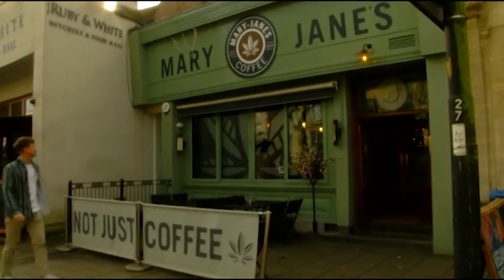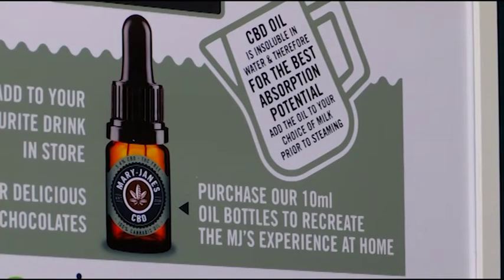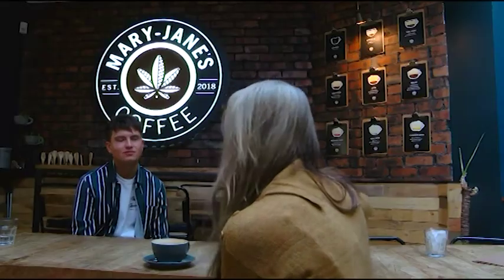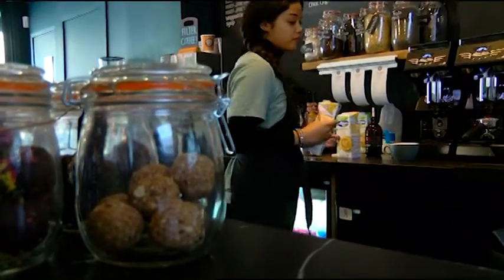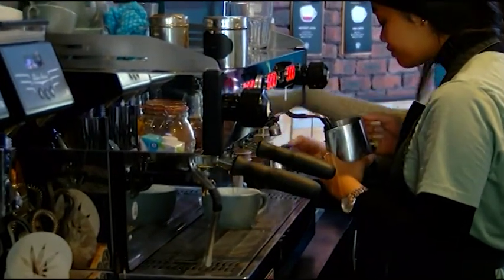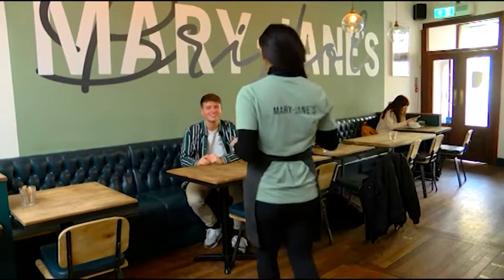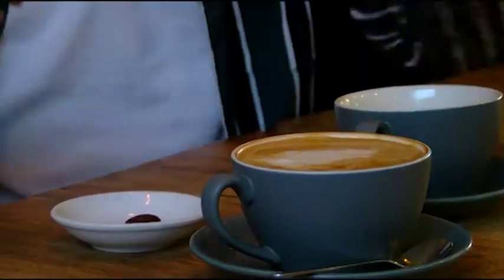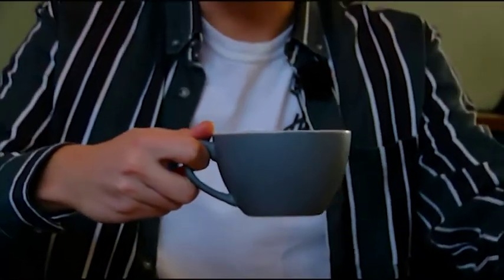Jamie Takes On A CBD Coffee!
@Jamie Lowe tries a CBD Coffee!